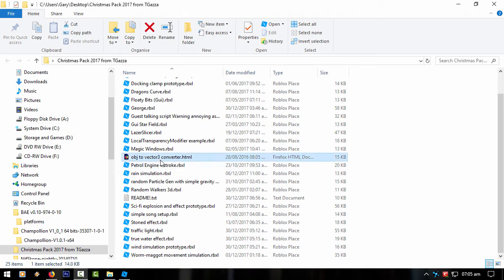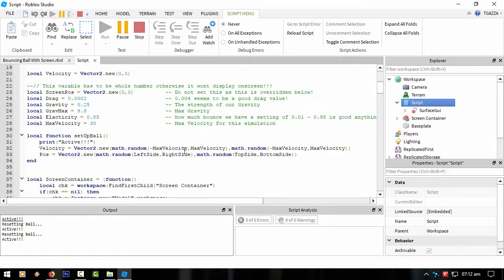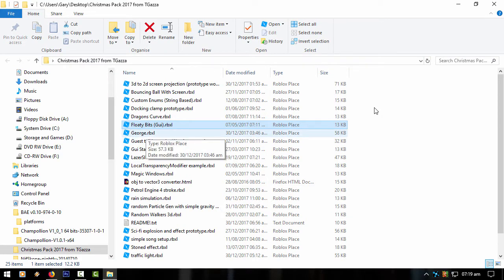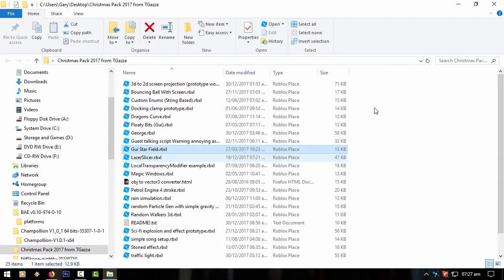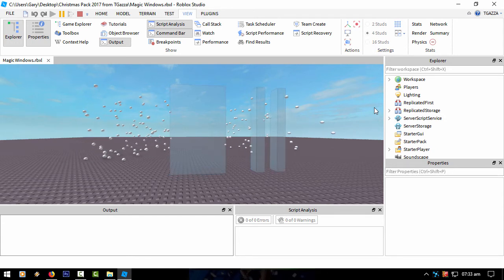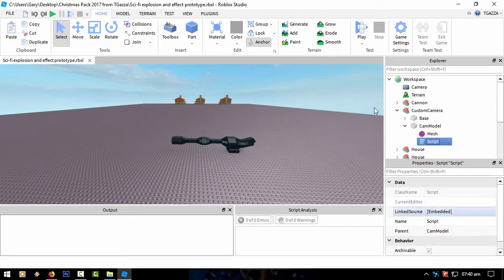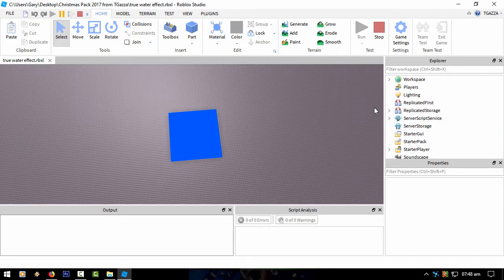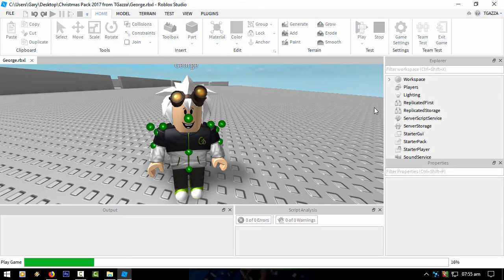Roblox Projects - 2017 Christmas pack is OUT!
In this pack this year i release George or a clone of him. The core script of the clone is exactly how i have it at the time of this video. Hes now more alive looking, nicking your vehicles etc..
Apart from George... did i mention George is in this?  no well he is...
lol na hes kinda my pride and joy my baby boy if you like xD lol.

Hey guys sorry for this coming out later then expected due to family issues.

I talk you through what to expect in this years Pack and show you what to expect. Thats why this is a long video.
If you guys want to see the process of showing your models in the INCLUDED model rendering projector i can do a followup tutorial video

oh one other thing... make sure not to feed George after midnight!, if you do bad things will happen!

anyway enough reading now watch the video and play / enjoy! :D